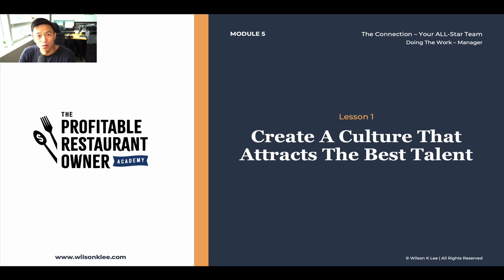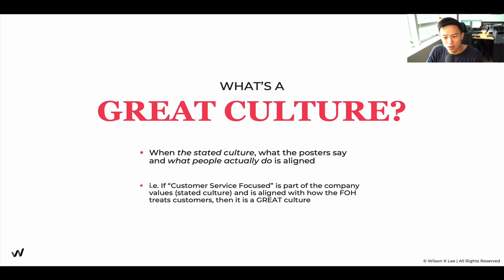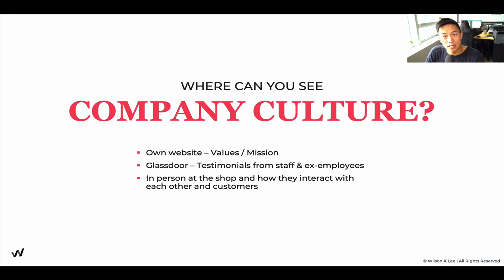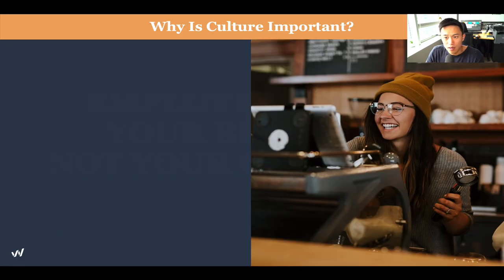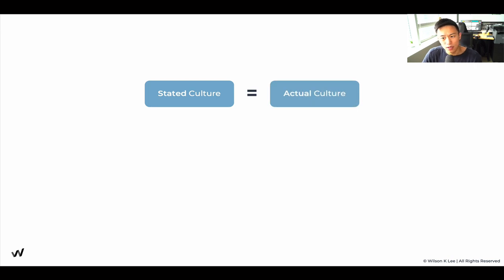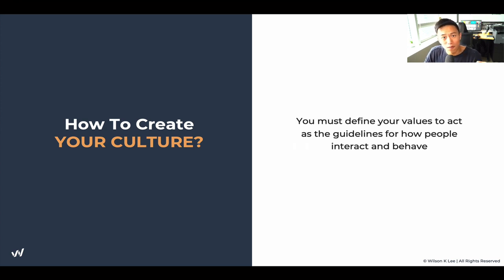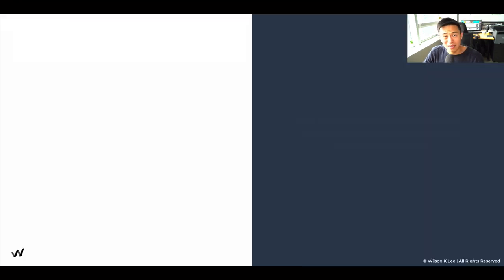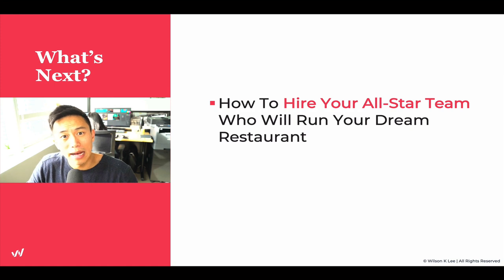How To Attract Top Talent For Your Restaurant Business - 5.1 Profitable Restaurant Owner Academy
In this video you’ll get a short overview of how to create a great company culture to attract the best talent who will care for your restaurant business like their own. Afterall, it is employees who drive your business, not your customers.

[Next video] How To Hire Your ALL-STAR Restaurant Team - 5.2

► Module 1 is on The Alignment: Foundations of You.
► Module 2 is on The Alignment: Your Restaurant Concept.
► Module 3 is on The Alignment: Foundations of Your Business
► Module 4 is on The Alignment: Foundations of Your Business Finances
► Module 5 is on The Connection: Your All-Star Team
► Module 6 is on The Connection: Your 1000 Loyal Fans
► Module 7 is on The Connection: Your Financial Freedom